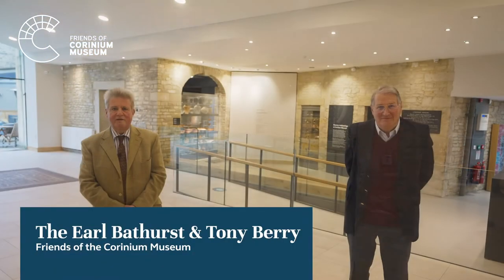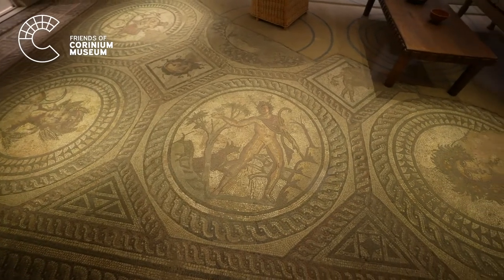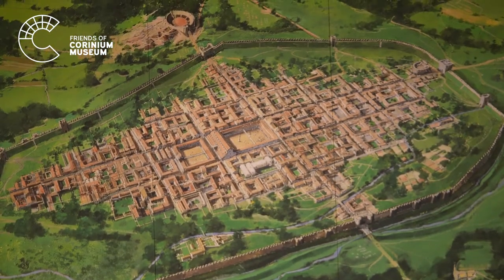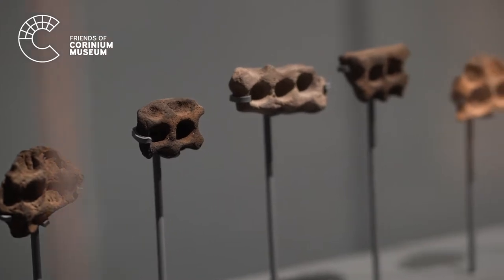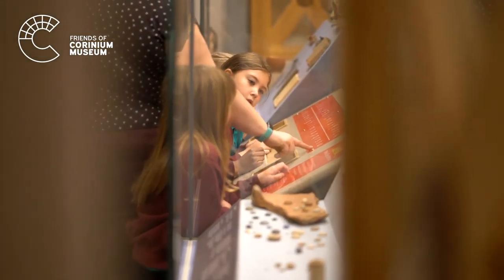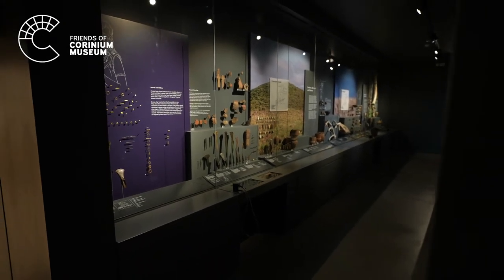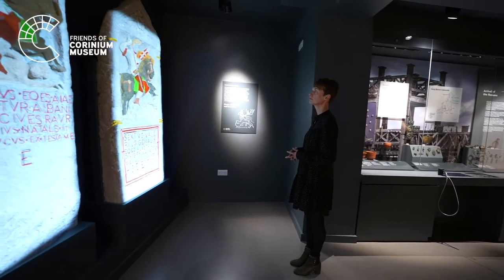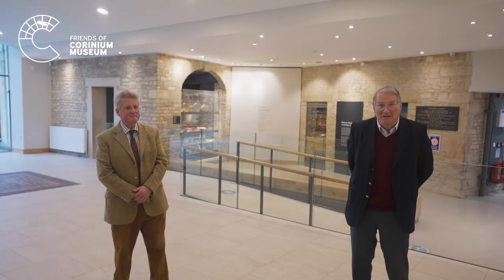Friends of Corinium Museum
The President of the Friends of Corinium Museum, The Earl Bathurst and Mr Tony Berry, Friends of Corinium Museum describe the role of the Friends of Corinium Museum in supporting and fundraising for the Museum and asks that people consider becoming a Friend of the Museum.

The Friends aim is to encourage public involvement and interest in the Museum. One way has been through the 'Going For Gold' fundraising appeal that allowed the purchase of a locally found rare Bronze Age gold hoard consisting of 59 pieces for the Museum.  Mr Berry announces that these items along with many, many others are now ready to view in the spectacular new 'Stone Age to Corinium' gallery at the Corinium Museum.

The Earl Bathurst says, "It is a such a privilege to be President of the Friends of the Museum, to support this launch of “Stone Age to Corinium”, and to be able to carry on the Bathurst family’s commitment to and passion for the Corinium Museum. We hope you will consider becoming a Friend of the Museum, especially at a time when we have so many exciting plans, some of which we hope to be able to share first with our Friends soon!”.